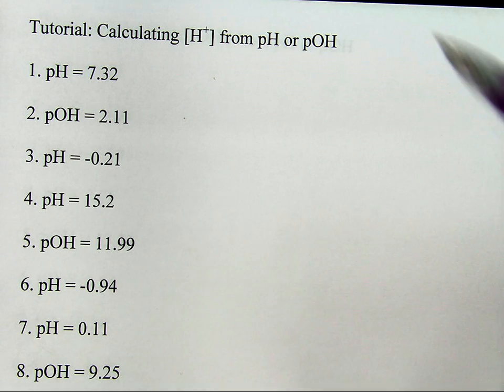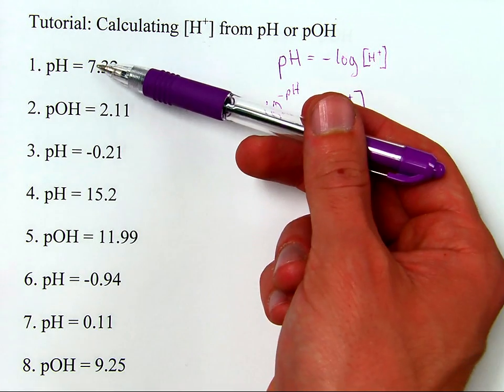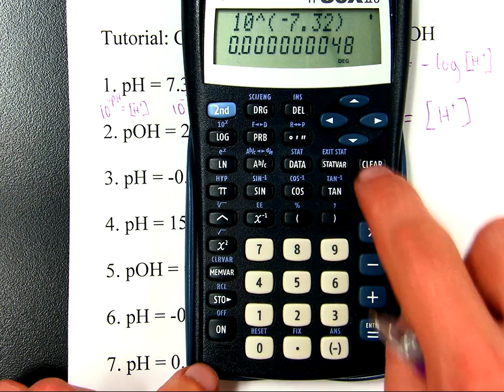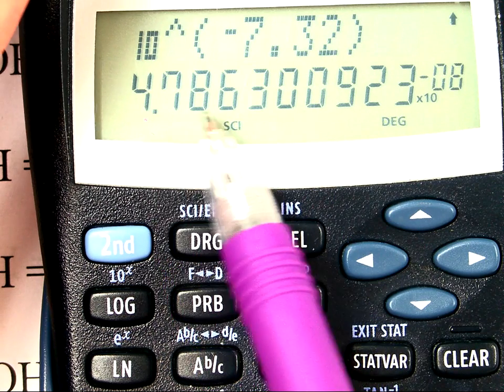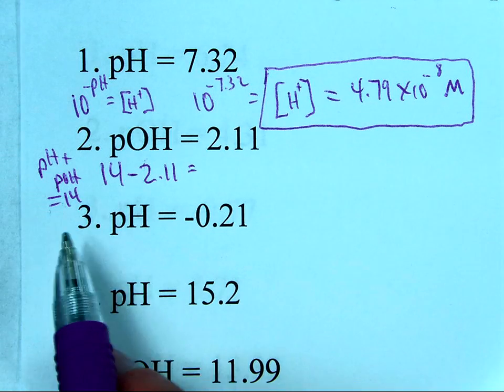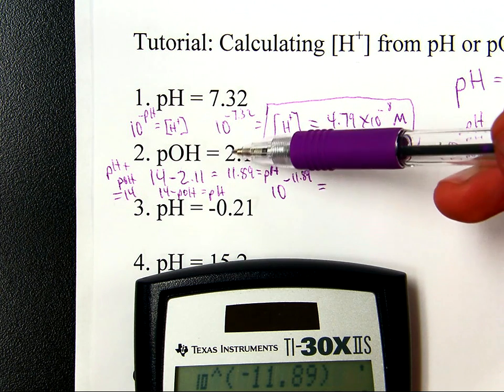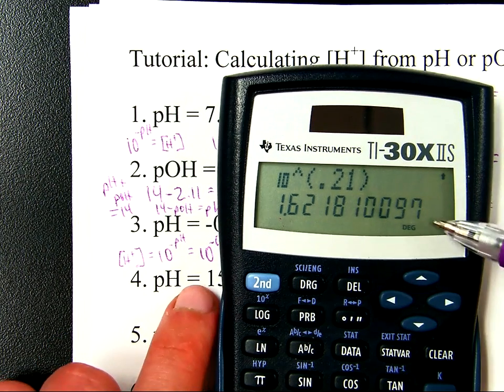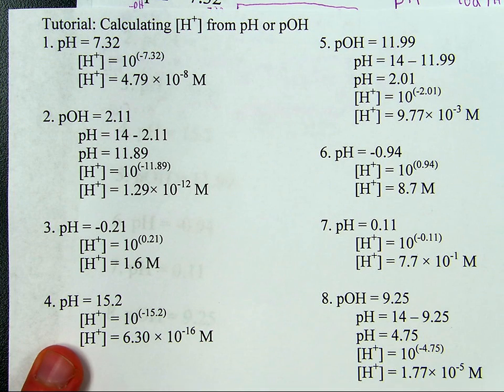Calculating Hydrogen Ion Concentration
How to calculate [H+] from pH or pOH